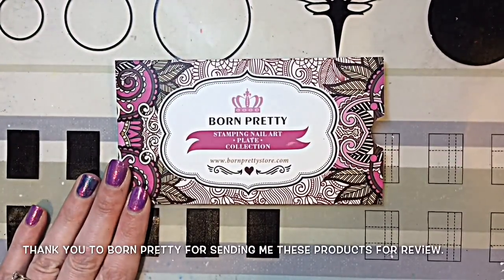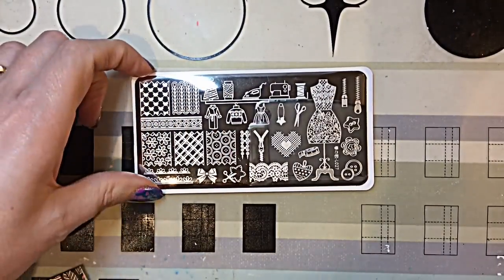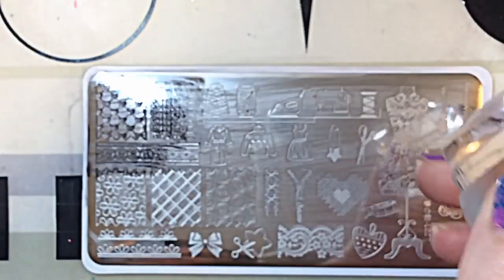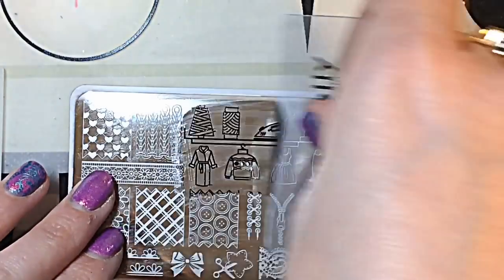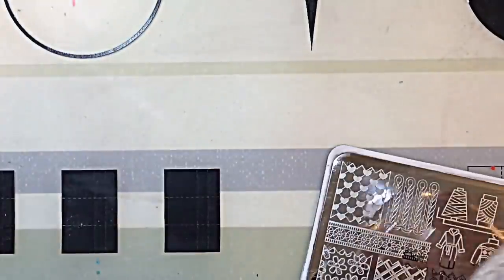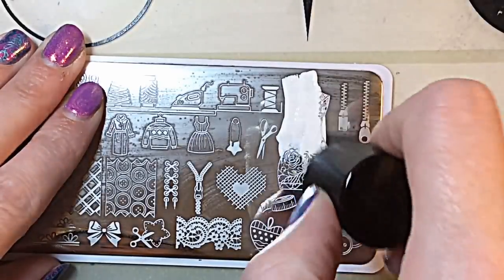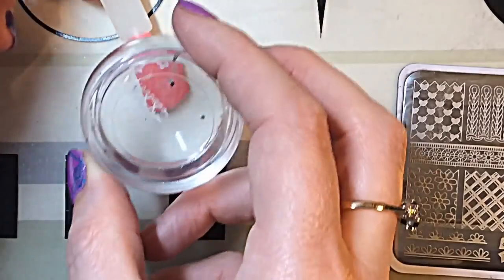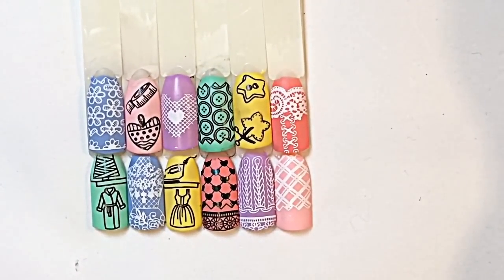Harunouta Born Pretty Sew Dress Pattern Stamping Plate L027 Review & Swatches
Harunouta Born Pretty Sew Dress Stamping Plate L027 Review & Swatches.
Alice from Born Pretty very kindly sent me some fabulous nail products for review. Thank you sweetie.

I'm loving these Harunouta plates they are so cute and stamp fantastically.

TOOLS
Base colours
1) Melody Susie 1 step gel polish Sweet Reverie Collection

2) Madam glam matte gel topcoat
3) Born Pretty clear jelly stamper
4) Hit the bottle stamping polish

Elite 99 gel polishes

Madam no wipe led topcoat
elite99 no wipe led topcoat

Links
LINK Gdi polish
_trksid=p2047675.l2559

Alumo Feeling positive
Alumo That upbeat feeling
Back ground music for Youtube 003 Bubble skank,club bounce

Most importantly